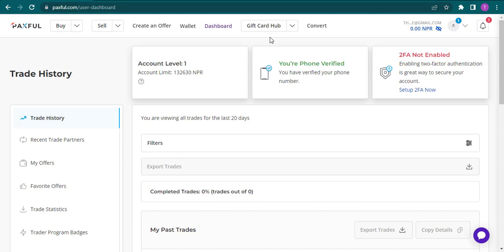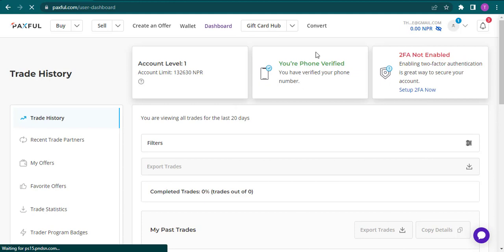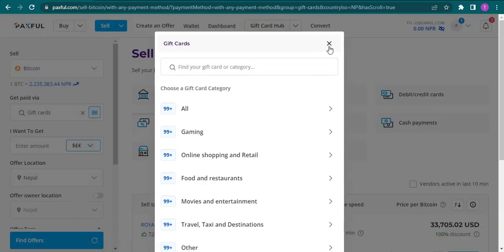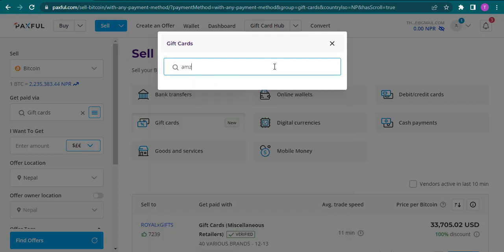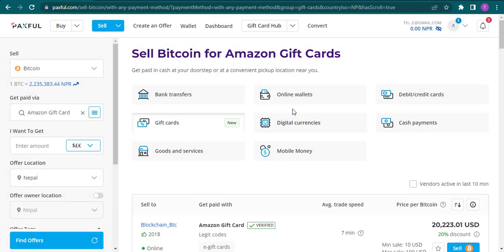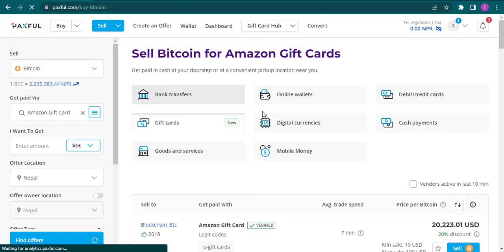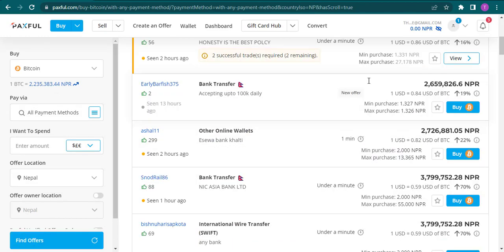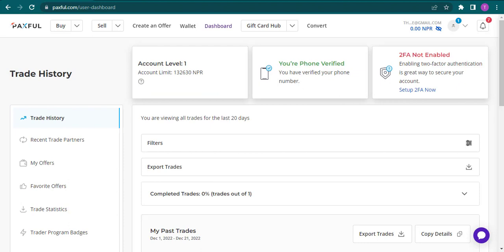How To Redeem Amazon Gift Card on Paxful (2023)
Learn how to redeem amazon gift cards on paxful with ease. Paxful wallet amazon gift card redemption.

Do you want to be able to shop at Amazon anyway you please? Gift Cards are secure since they may be stopped in the event of loss  without losing the money. This Gift Cards can be redeemed through Paxful wallet and buy bitcoins. In this video, I'll be showing you guys how to redeem Amazon Gift Card using Paxful wallet.

Open your Paxful Account by visiting on this and click on top arrow next to "Gift card hub", choose "Bitcoin" Search for amazon and choose gift card option after this click on "Buy" section on the top left corner. You may find bitcoins now click on "buy".